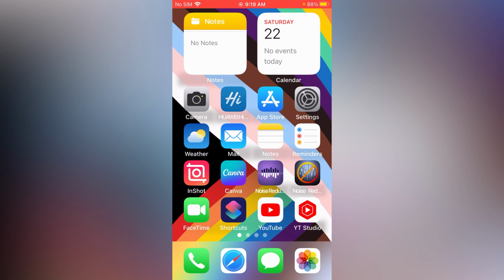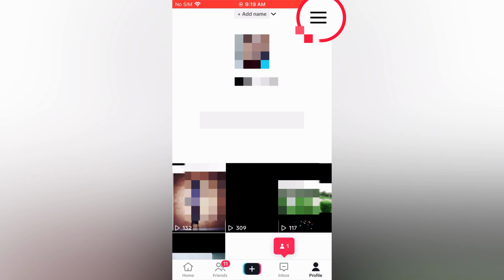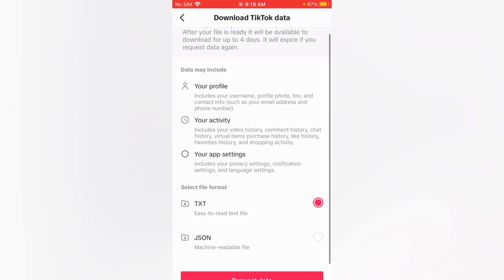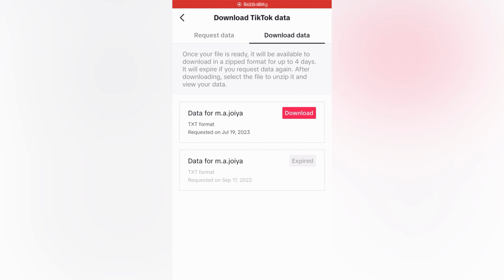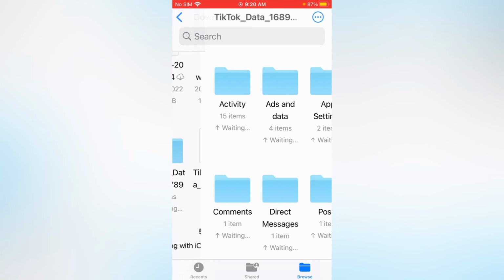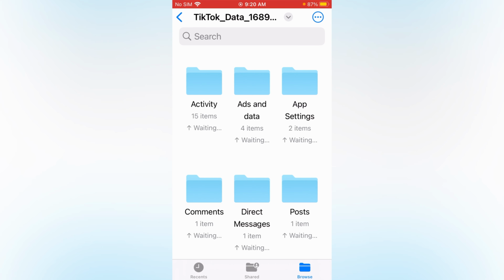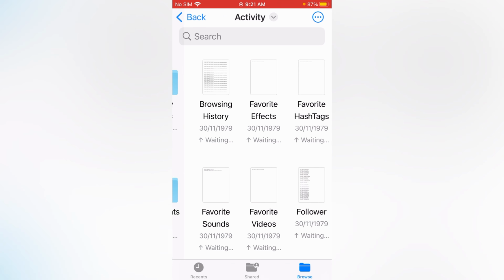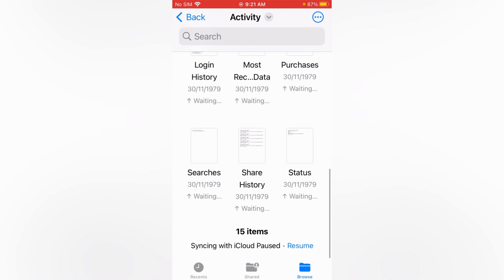What To Do After Downloading Your TikTok Data ..! || TikTok Data [2023]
Hello Everyone,
How to use it or How to Utilise downloaded Files.